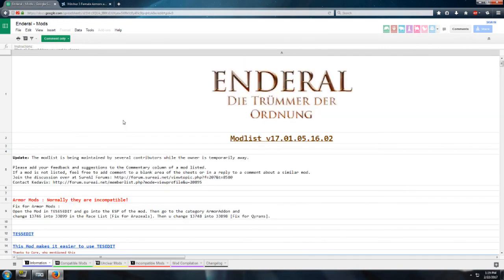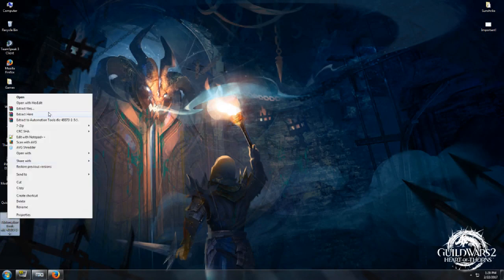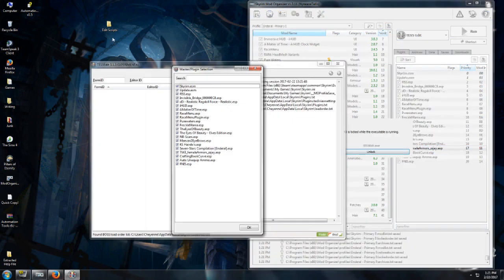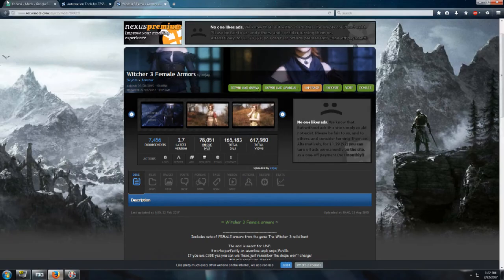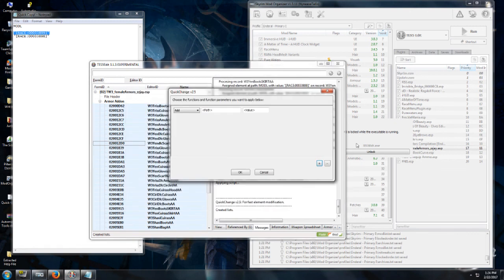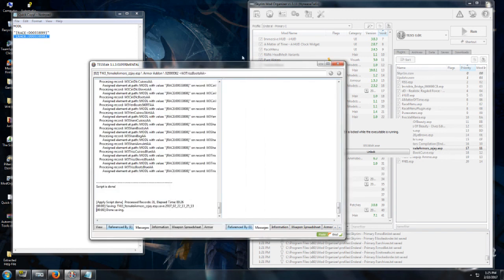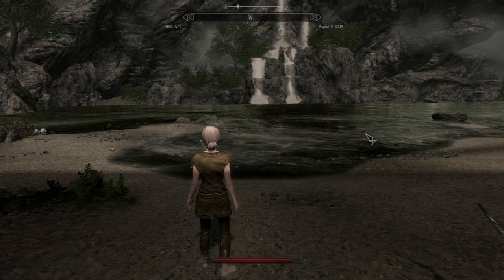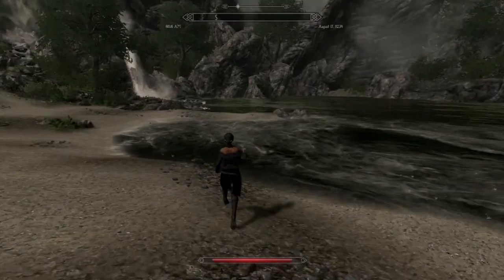Corca's Enderal How-To Armor Mod Guide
The MODL codes:
"[RACE:00033899]"
"[RACE:00033898]"